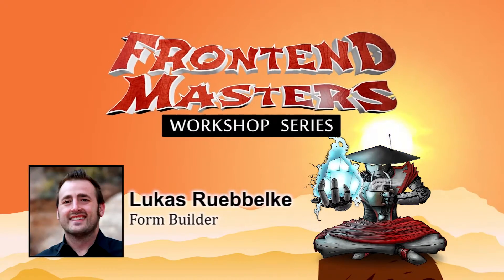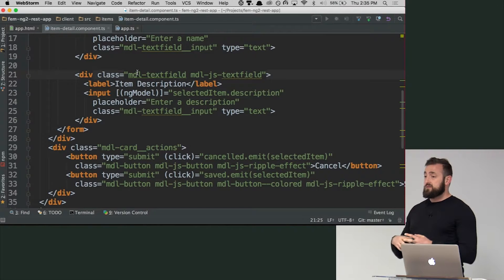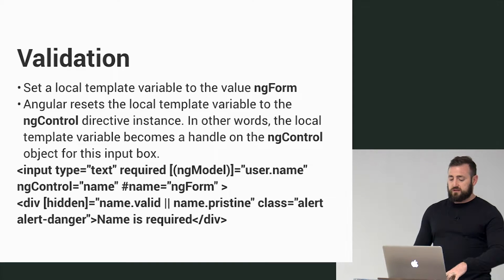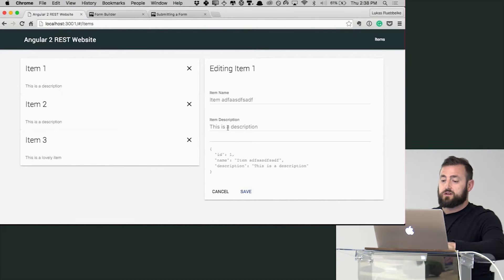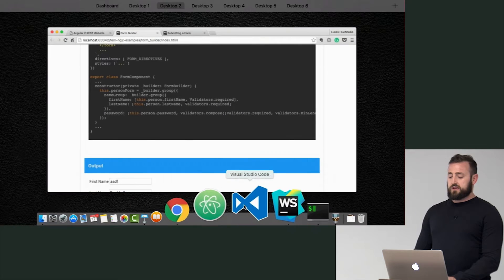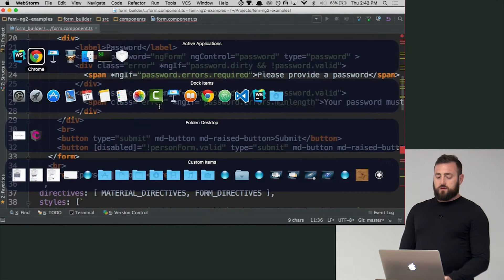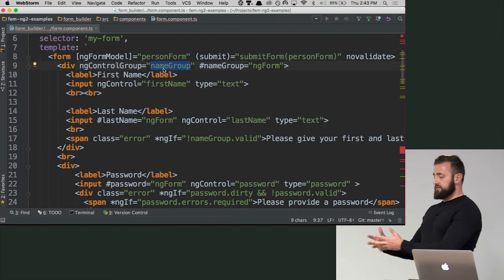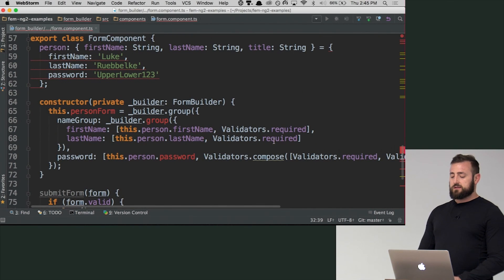Form Builder - Building Web Applications in Angular 2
Form Builder allows you to group individual form controls. These form controls will use the ngControl directive to bind to a model and utilize built-in features like validation. After demonstrating how to create and manage forms in Angular 2, Lukas looks at the many validation options available through the form builder API.